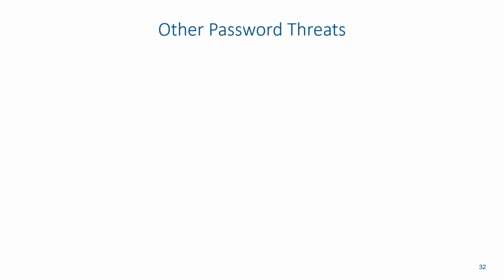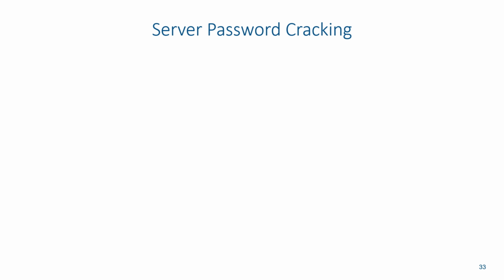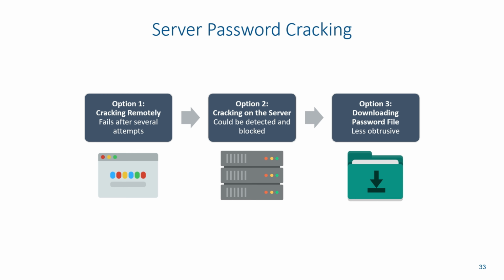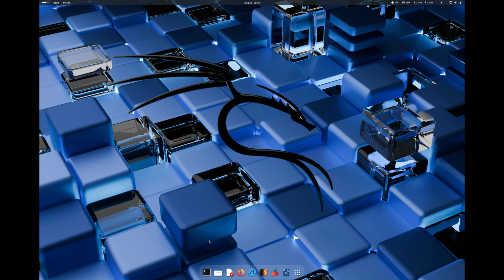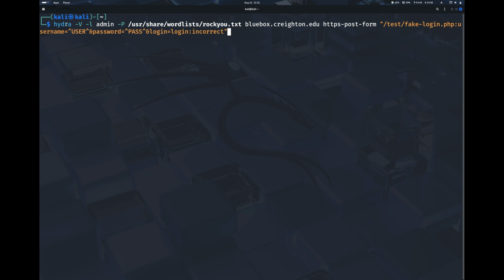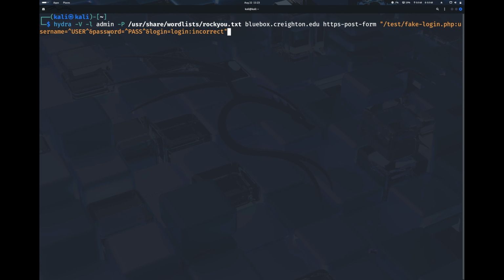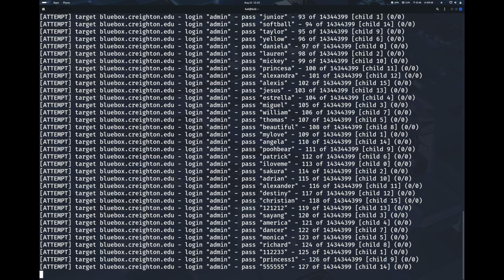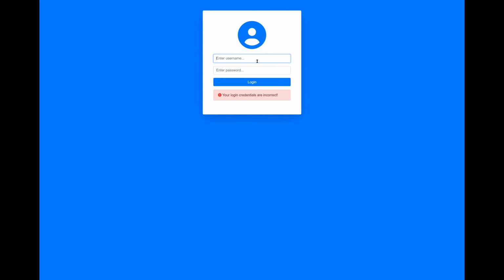Access Control - Server Password Cracking Using Hydra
In this video, I cover the following:
1. Other password threats.
2. Server password cracking.
3. Demo using Hydra.